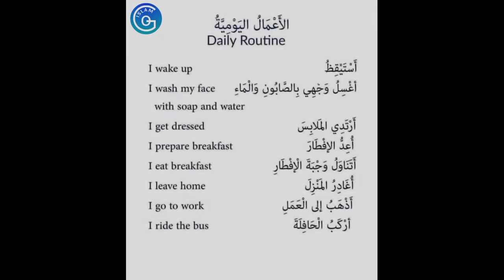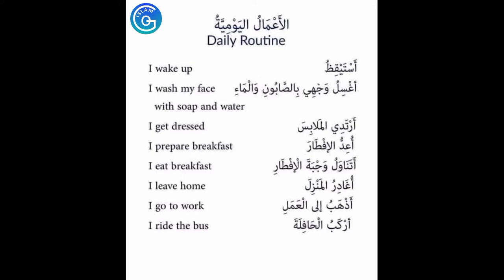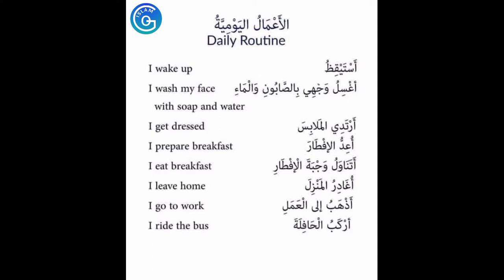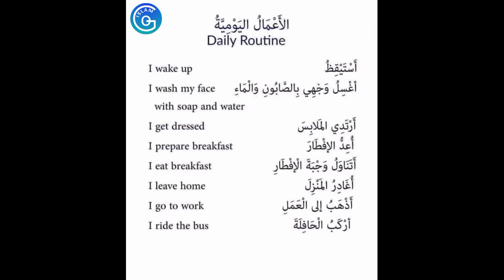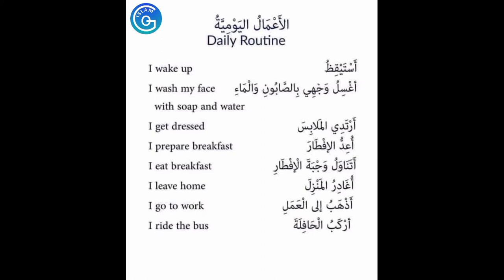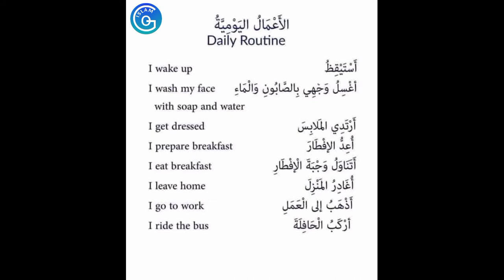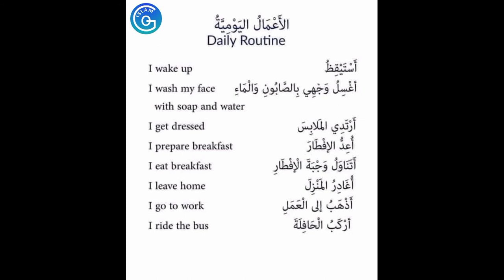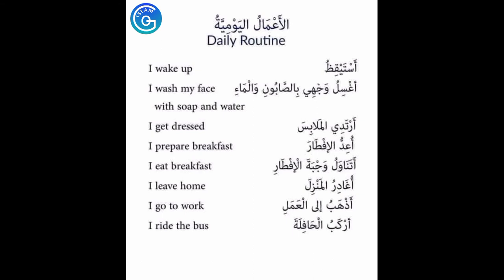Learn Arabic with eas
Arabic learning